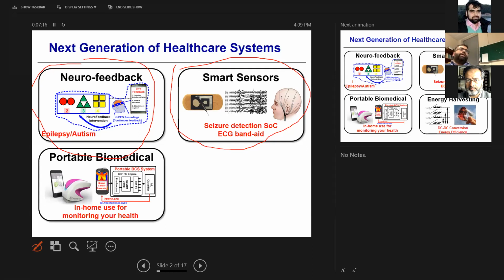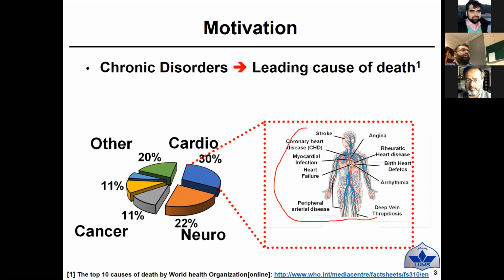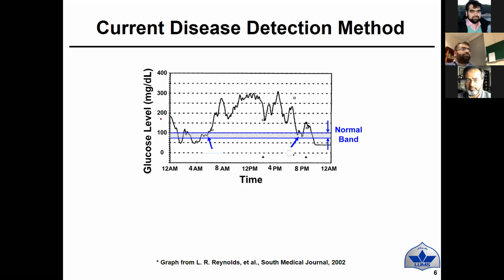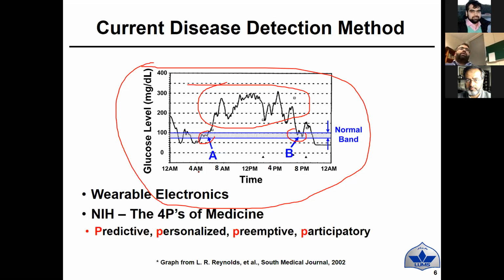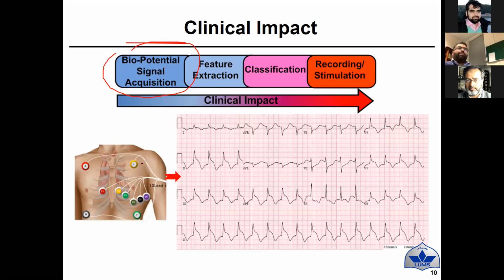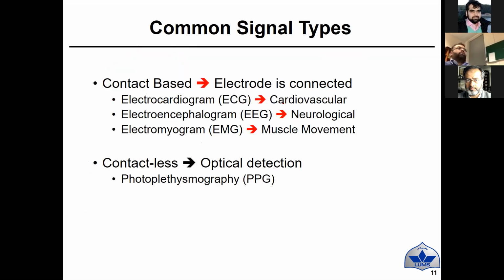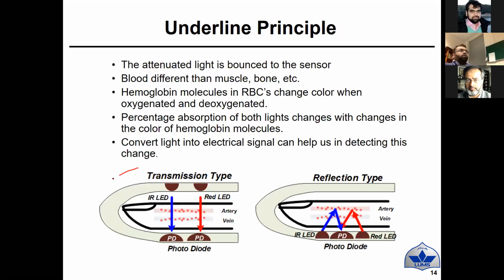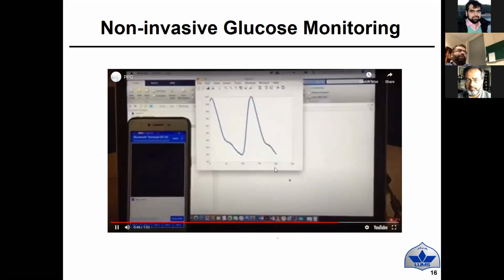EE100 Guest Lecture